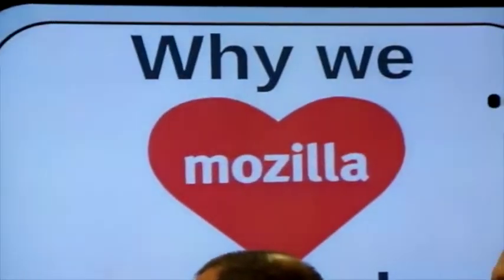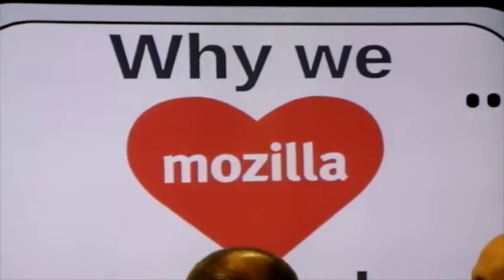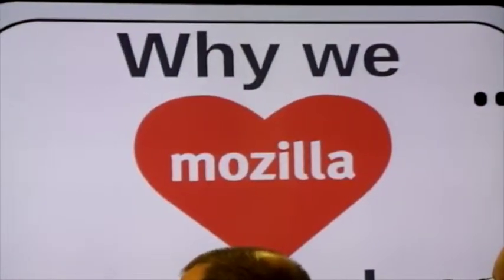Richard Speight At DigiFest Birmingham - November 2014